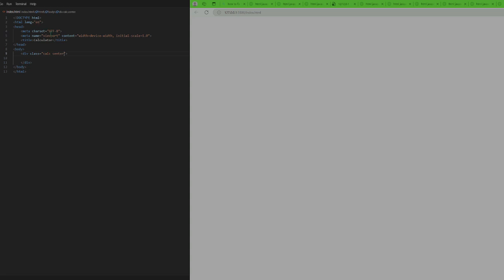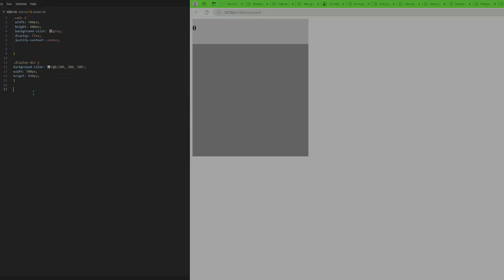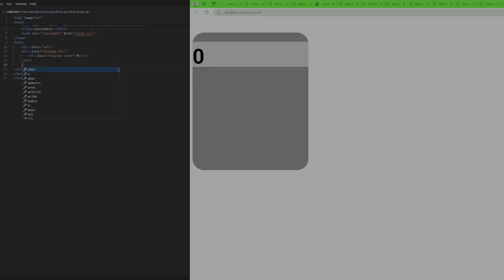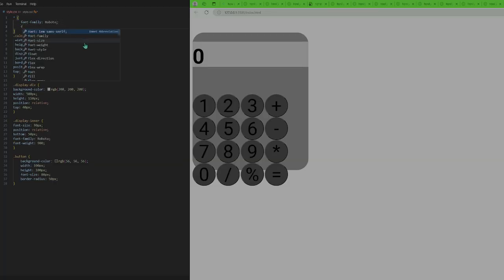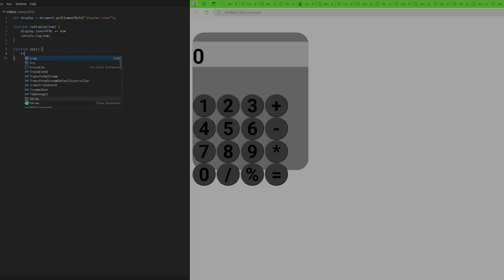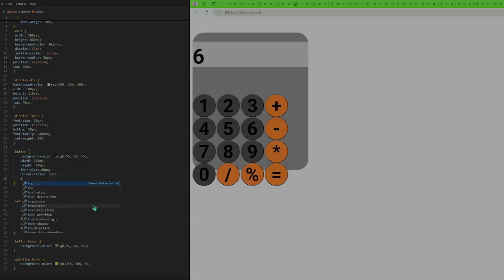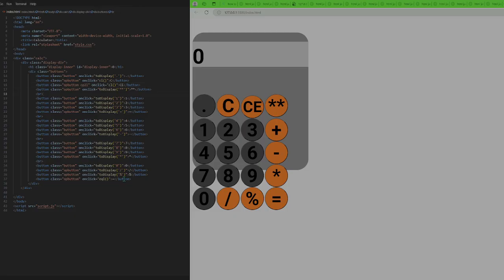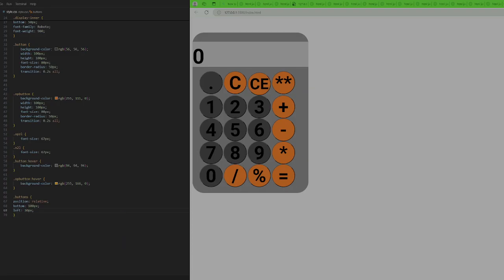Coding - Build A Calculator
Hello! I am Eats2 Gaming and this is my 2nd tutorial for VS Code.

The source code is in the comments!